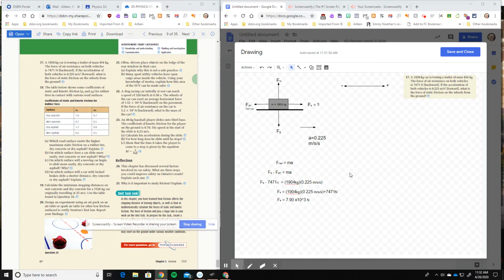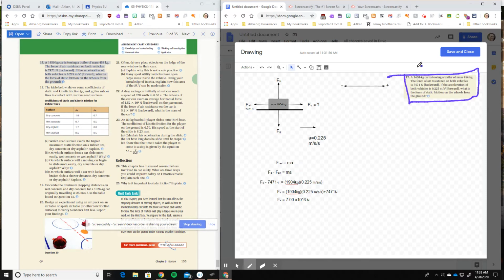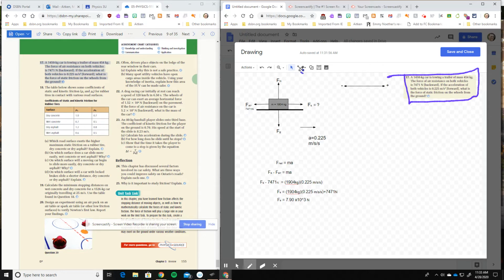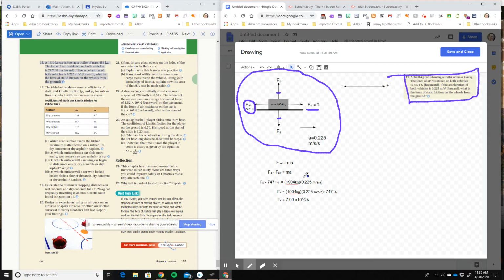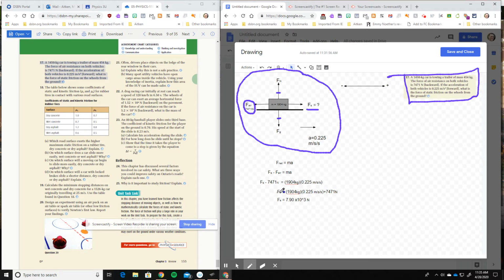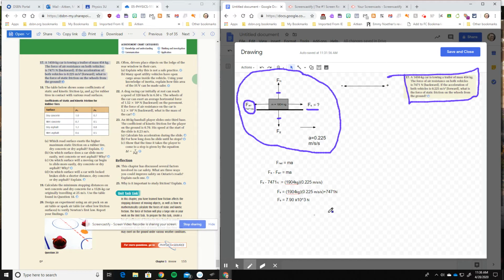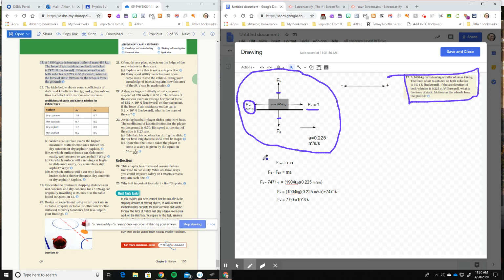Untitled: Apr 28, 2020 11:37 AM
Grade 11 Physcics musings